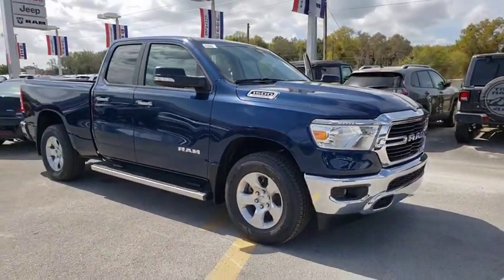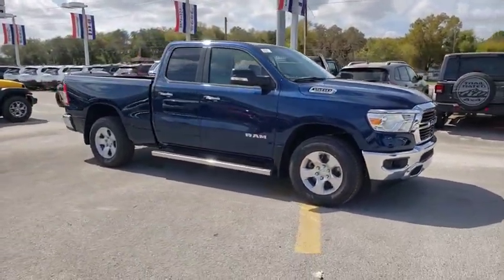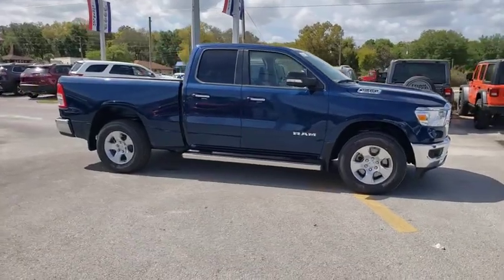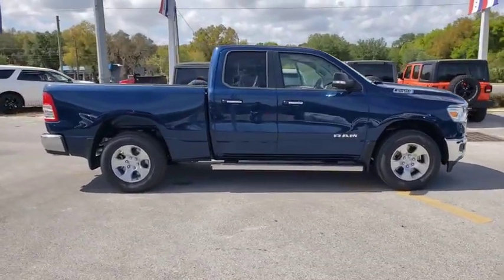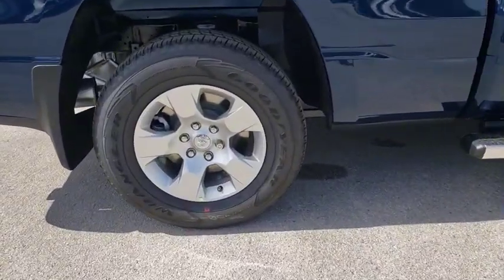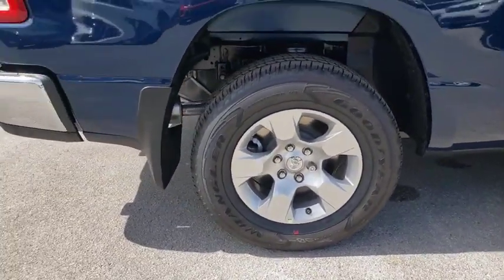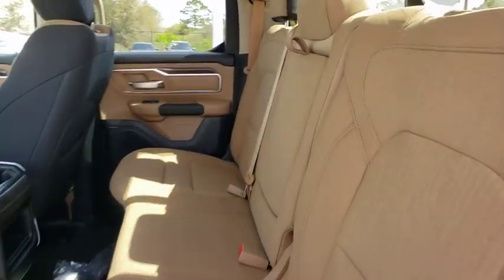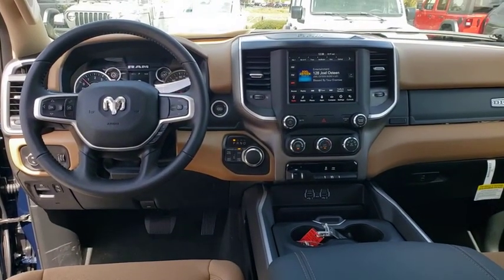2020 Ram 1500 Ocala, The Villages, Mount Dora, Clermont, Leesburg, FL 20587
Patriot Blue Pearlcoat New 2020 Ram 1500 available in Ocala, Florida at Bill Bryan Chrysler Dodge Jeep. Servicing the The Villages, Mount Dora, Clermont, Leesburg, FL area.
2020 Ram 1500 BIG HORN 4X4 QUAD CAB 6'4 - Stock#: 20587 - VIN#: 1C6SRFBT0LN293132

Price includes: $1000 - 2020 Truck Owner Conquest Bonus Cash 38CL7. Exp. 03/31/2020 $1000 - Case IH Product - Case Construction Equipment Bonus 40C*1A-B. Exp. 01/04/2021 $1000 - National Truck Month Retail Bonus Cash 39CLH. Exp. 03/31/2020 $1500 - Southeast BC Regional Bonus Cash SECLR. Exp. 03/31/2020 $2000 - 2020 National Retail Consumer Cash 20CL1. Exp. 03/31/2020 $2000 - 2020 Retail Bonus Cash 20CLA1. Exp. 03/31/2020 $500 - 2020 FIRST RESPONDER BONUS CONSUMER CASH 47CLA9. Exp. 01/04/2021 $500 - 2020 MY Military Program 39CLB. Exp. 01/04/2021 $750 - National 2020 Non-Prime Retail Bonus Cash 20CL1V. Exp. 03/31/2020